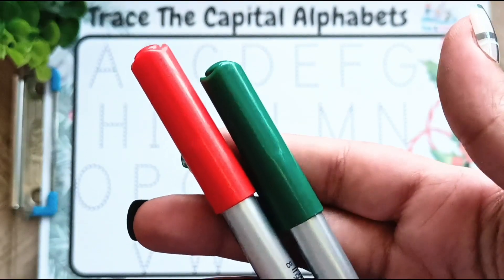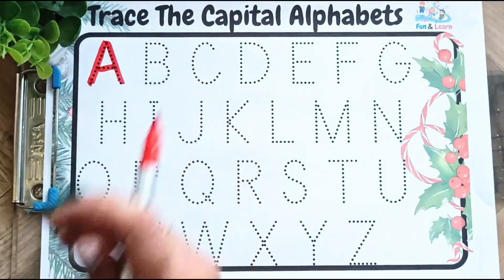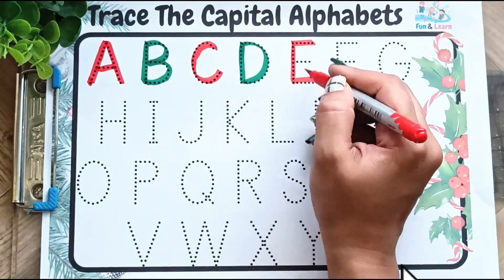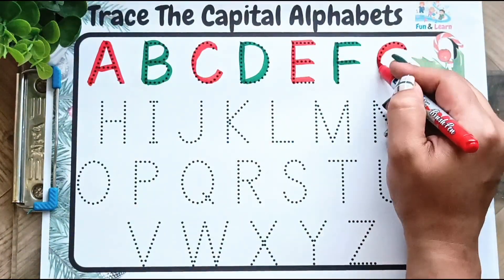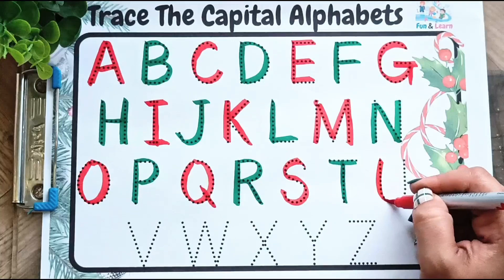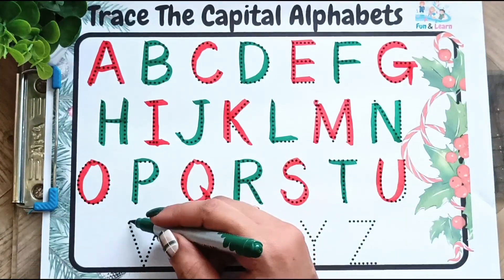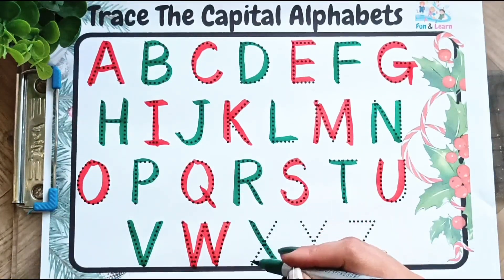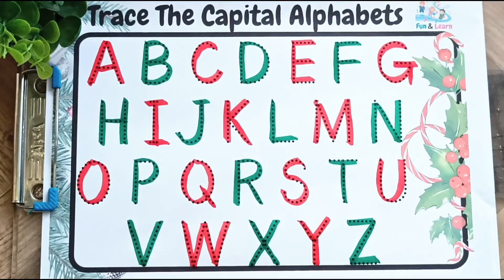ABCD Writing | Capital Alphabets | English Alphabets | Read and Write A-Z in Holly Colours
Learn and Write Capital Alphabets with ZEEKAY.

Simple learning of A to Z.

Please connect if any due credits are missed. We shall incorporate immediately.

Love,
Fun and Learn with Zeekay